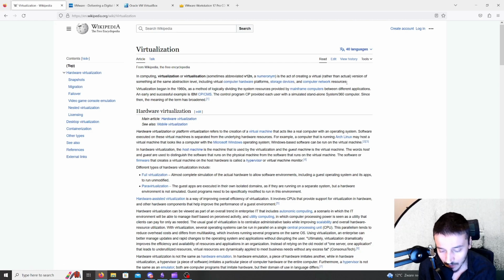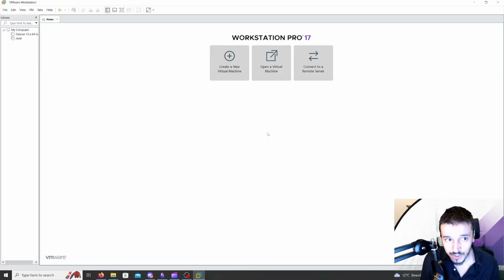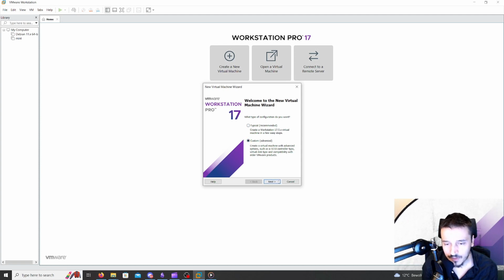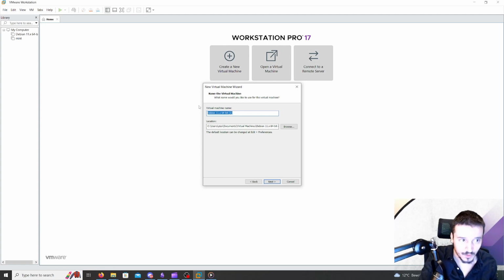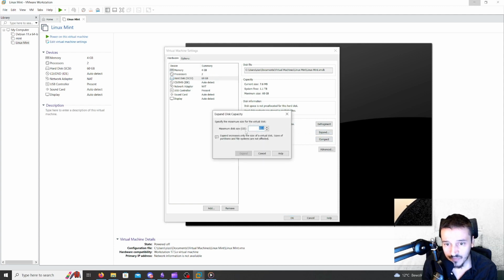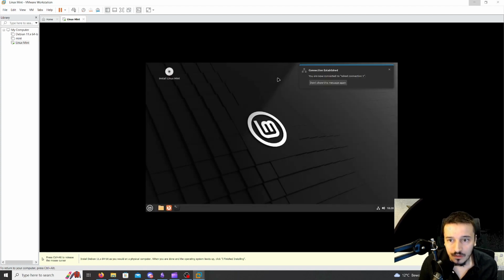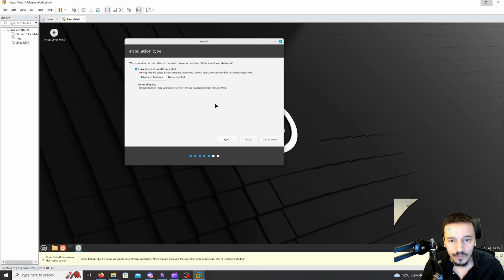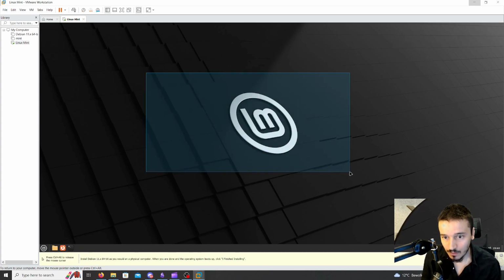Install Linux Mint on VMware